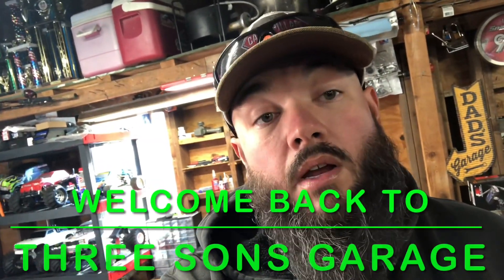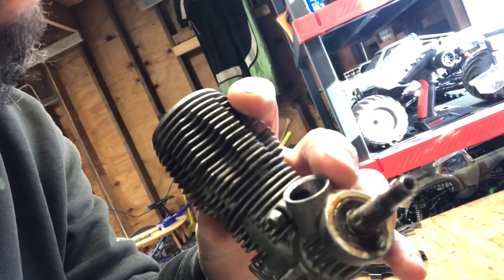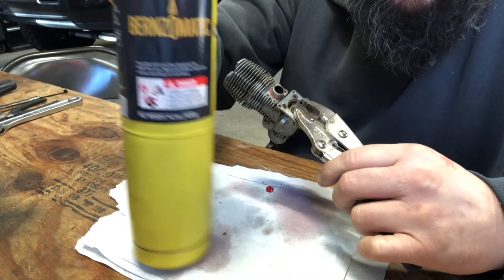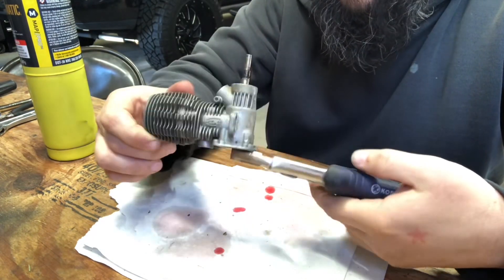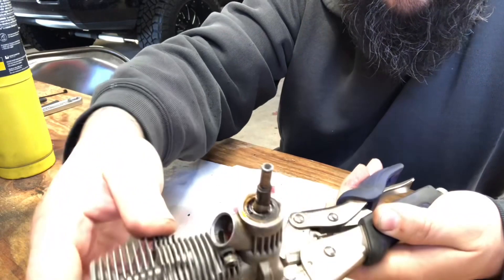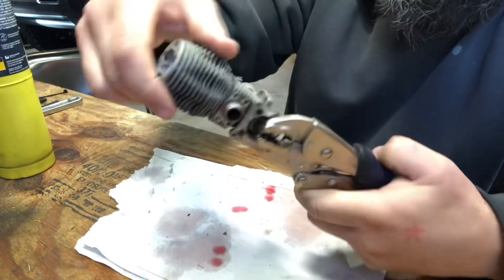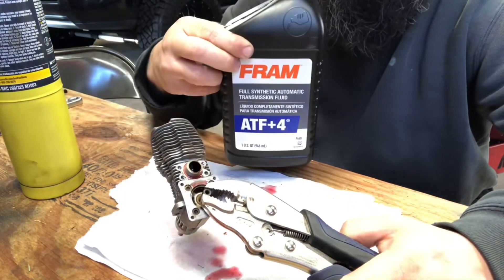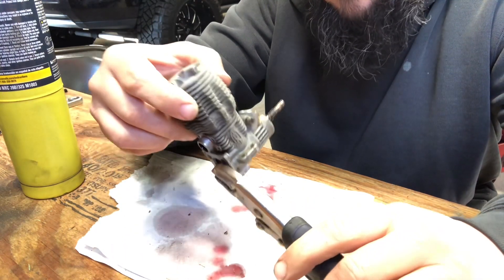ENGINE STUCK? WATCH THIS!!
Try this if you don’t want to take the ENGINE apart.